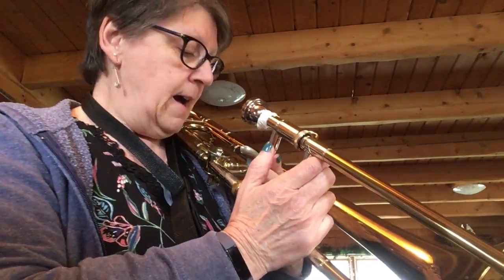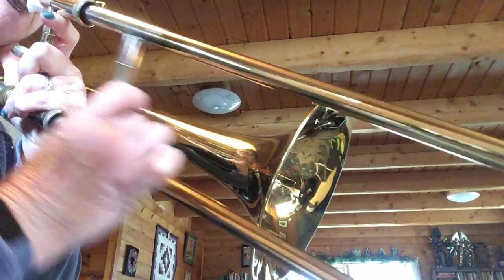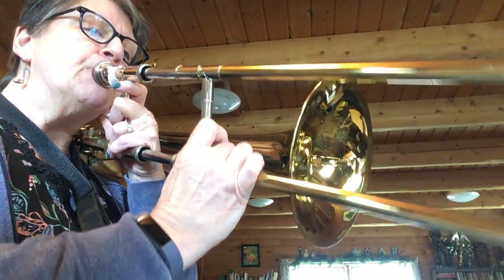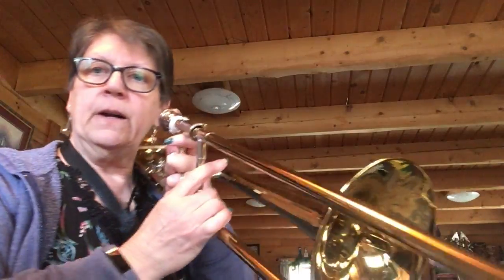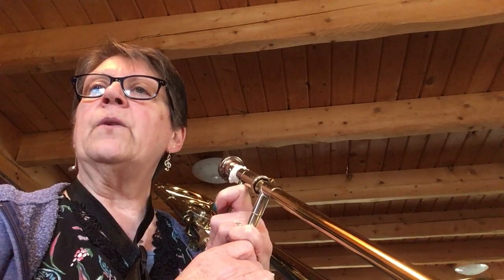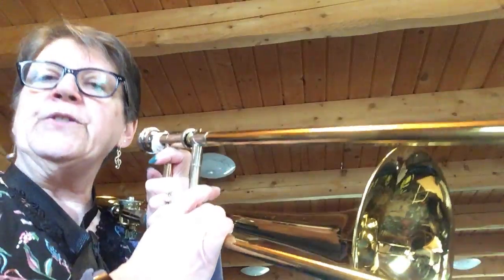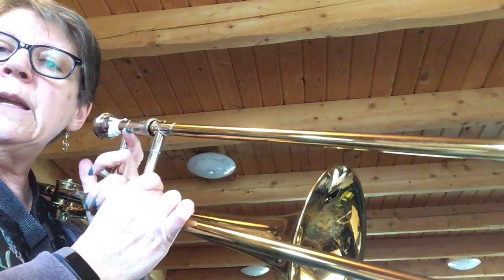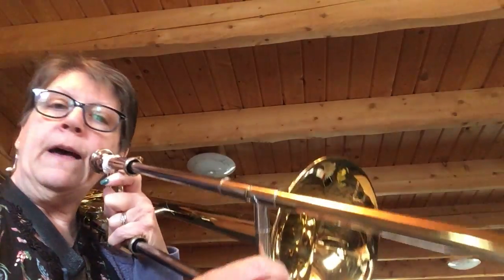Grade 4 Trombone Lesson 4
Page 11 - New note A - number 36 and 37 :)